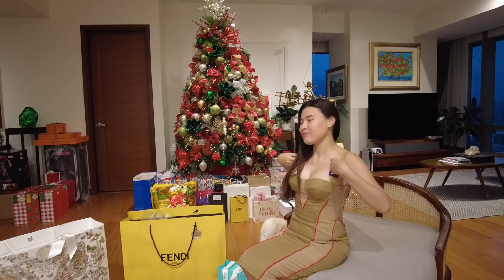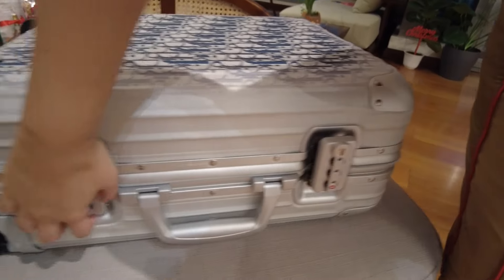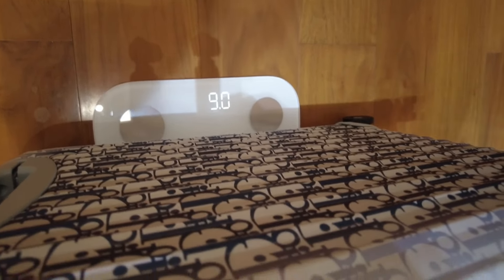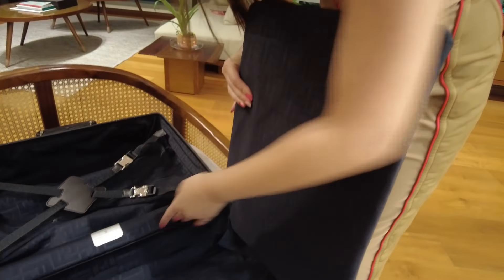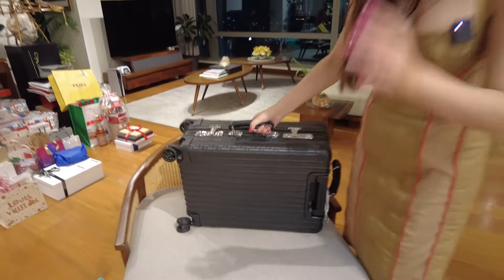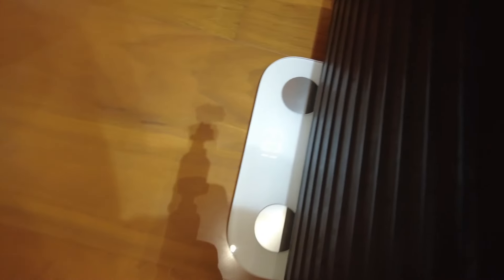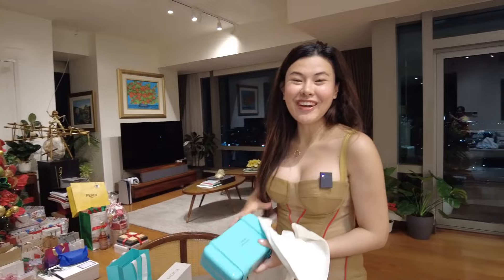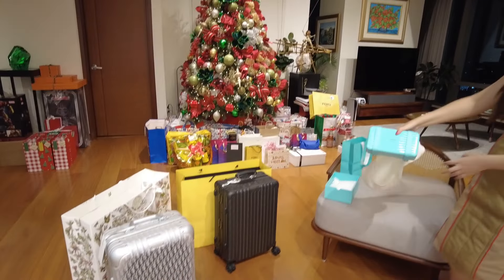Unboxing of Rimowa Collaborations with Dior, Fendi and Tiffany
DIOR AND RIMOWA Carry-On Luggage
in Gradient Blue Dior Oblique Aluminum

The DIOR AND RIMOWA carry-on luggage is an essential companion for the frequent traveler. The ultra-lightweight aluminum case is very resistant. The retractable handle and its four wheels ensure effortless travel. The style is fastened by two TSA-approved locks and can be carried vertically or horizontally. The Dior Oblique motif instantly stands out and lends an iconic finishing touch.
DIOR AND RIMOWA signature metallic plate
TSA-approved lock
CD signature Multiwheel® system
Exterior: 100% aluminum, interior: 100% nylon
To remove dirt or dust, use a cloth or a sponge dampened with water.

Dimensions: 55 x 40 x 23 cm / 21.5 x 15.5 x 9 inches
Weight: 4.3 kg / 9.5 pounds
Volume: 35 L / 9 gallons

FENDI X RIMOWA Cabin Size Trolley
in Black aluminum trolley case with leather details

This product is part of a special collaboration project between FENDI and RIMOWA®, two leading companies in their respective fields, united in their Italian and German excellence and expertise. Four-wheeled, cabin-sized aluminum suitcase in a black finish with FF motif and black Cuoio Romano leather details. This light, durable style has two handles, a telescopic handle, double-fastening and combination lock. The internal compartment is lined in an FF motif fabric and has a partition with a zippered pocket and adjustable straps. Address tag included.

Measurements:
Height : 55 cm
Depth : 20 cm
Width : 40 cm
Weight : 3.6 kg

Rimowa x Tiffany & Co. Jewelry Personal
in Tiffany Blue

The Rimowa X Tiffany & Co. Jewelry Personal Tiffany Blue is a limited-edition jewelry case from the Rimowa X Tiffany capsule pack released as part of the Fall/Winter 2023 ‘FW23’ collection.

Available in Tiffany Blue, this RIMOWA × Tiffany & Co. jewelry case is made of Rimowa's trademark grooved polycarbonate. It features two leather straps with magnetic snap closure that can be used as handles. Storage options include six non-removable compartments, one covered by a case with magnetic snap closure. Plush lining in the interior protects your jewelry from damage. Other details include collaborative branding in the interior and exterior and Silver-tone hardware. The bag measures 2.68 inches in height, 7.99 inches in width, and 5 inches in depth.

Something we love about this jewelry case is its design. The bold color scheme, build, and exterior detailing make it a stylish and luxurious accessory. The Rimowa X Tiffany & Co. Jewelry Personal Tiffany Blue was released on September 26th, 2023, for a retail price of $2,250.